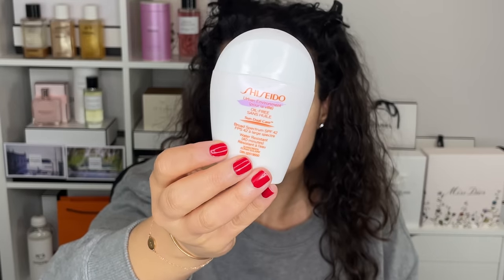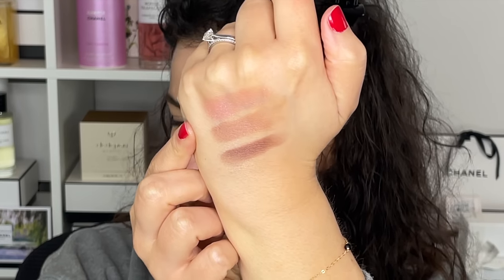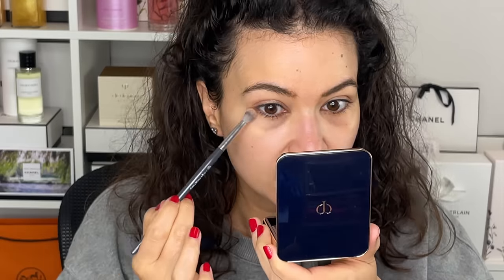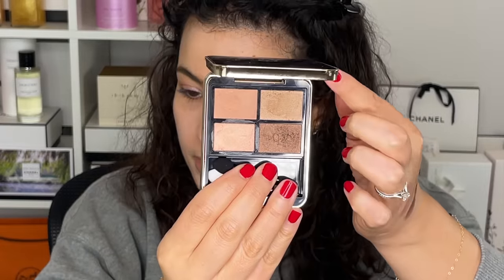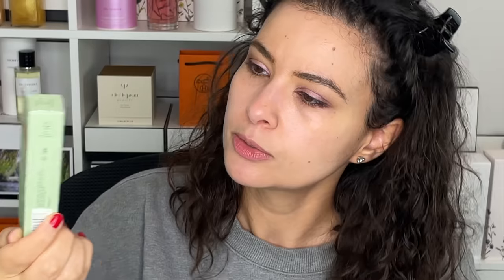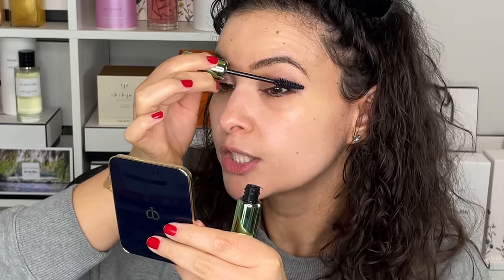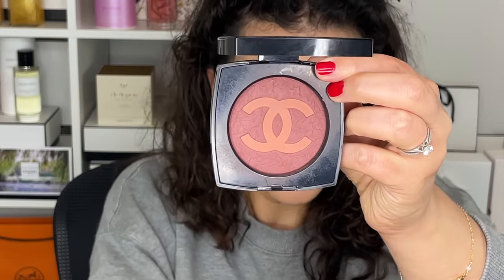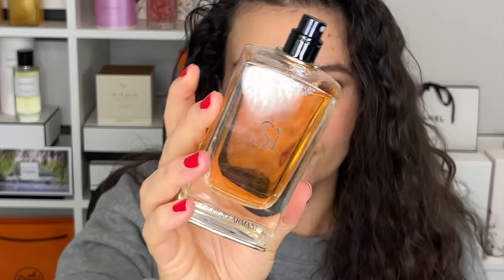NEW FALL MAKEUP | Chanel, Tom Ford, Clé de Peau, Haus Labs and Clinique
Hi friends!
I recently picked up some new items from Tom Ford, Clinique and I was also sent a new eyeshadow palette from Clé de Peau that I thought we could talk about today. What new makeup should I try out next?